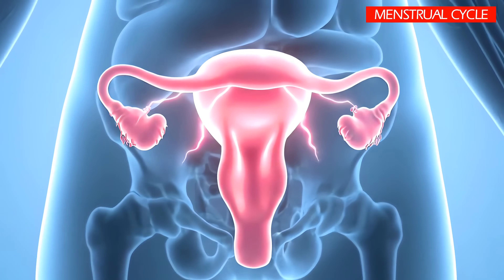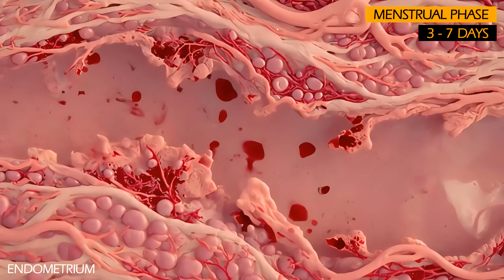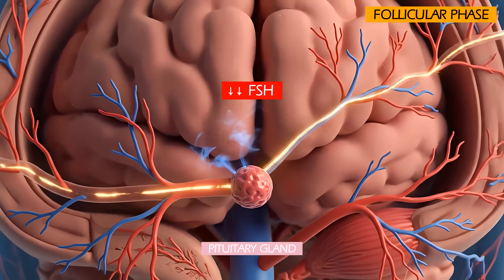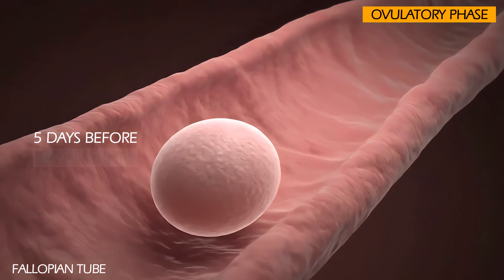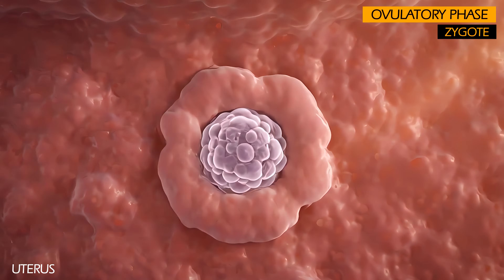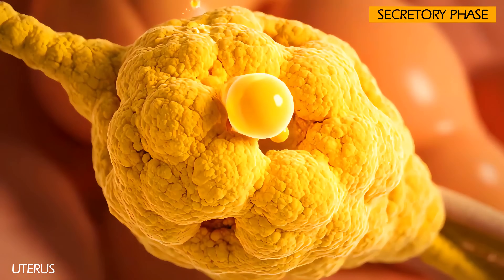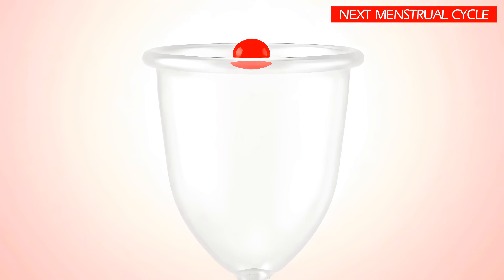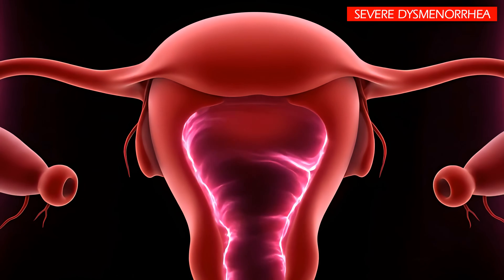Menstrual And Ovarian Cycles | 3D Animation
The Menstrual and Ovarian Cycles are the cornerstone of Female Reproductive Health, a complex and synchronized series of physiological events orchestrated by a delicate interplay of hormones. These cycles, typically lasting between 21 to 35 days with an average of 28 days, prepare the body for a potential pregnancy each month. This intricate process involves two interconnected cycles: the ovarian cycle, which governs the development and release of an egg, and the menstrual or uterine cycle, which prepares the uterus to receive a fertilized egg.

Each of these Cycles are divided into 3 Phases:
The Ovarian Cycle :
1- Follicular Phase.
2- Ovulation.
3- Luteal Phase.

The Menstrual "Uterine" Cycle :
1- Menstruation.
2- Proliferative Phase.
3- Secretory Phase.

00:00 : Introduction
00:40 : Menstrual Phase
01:38 : Follicular Phase
02:28 : Proliferative Phase
03:04 : Ovulatory Phase
04:22 : Luteal Phase
05:42 : Secretory Phase
07:12 : Next Menstrual Cycle
08:07 : Abdominal Cramps
08:32 : The End